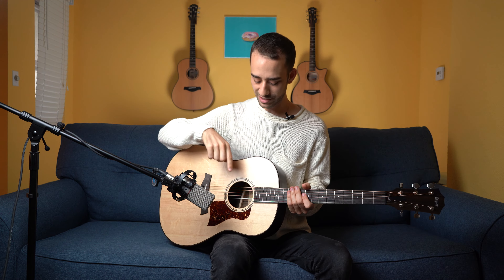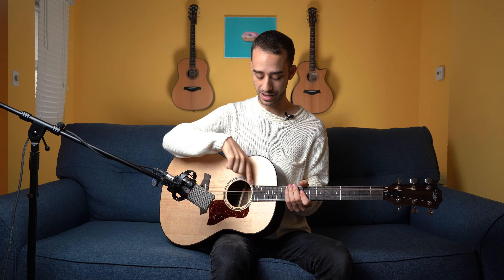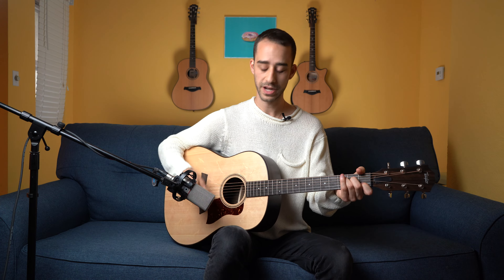Acoustic Guitar Principles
+ instant access to over 800 guitar lessons/masterclasses! we're going to be covering the principles of acoustic guitar. How to get 3 different tones on acoustic + some practice tips!

Check out